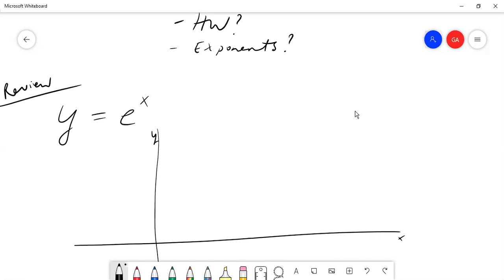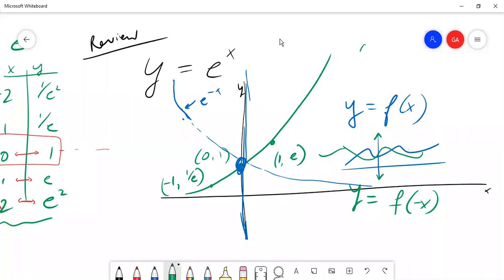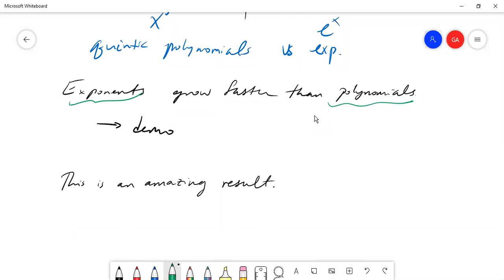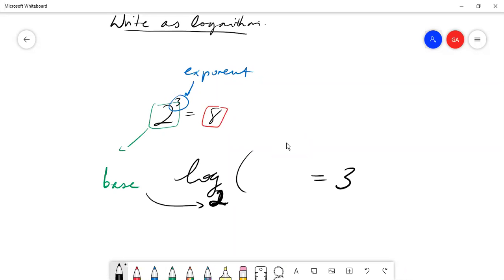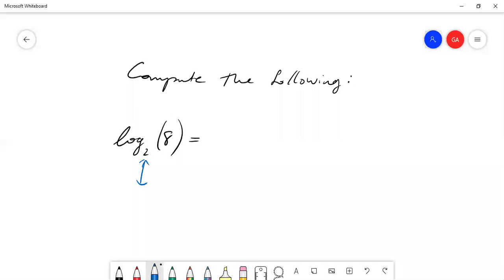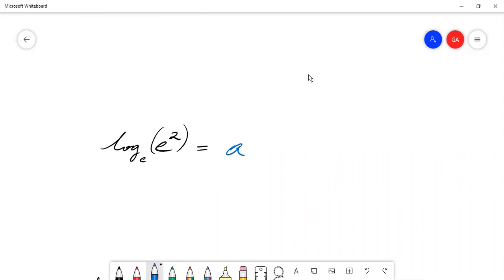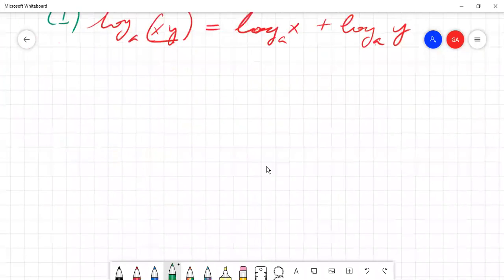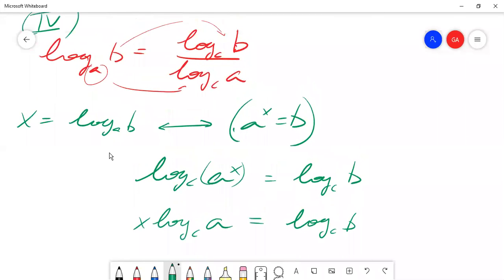Lecture 15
Logarithms